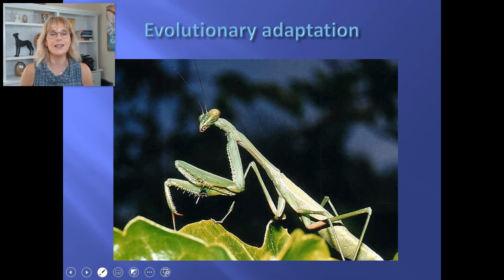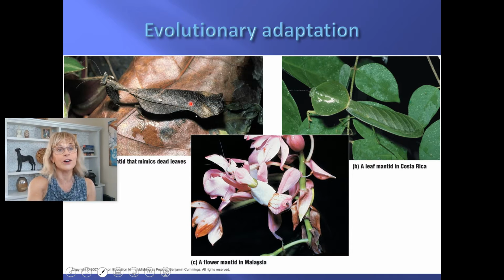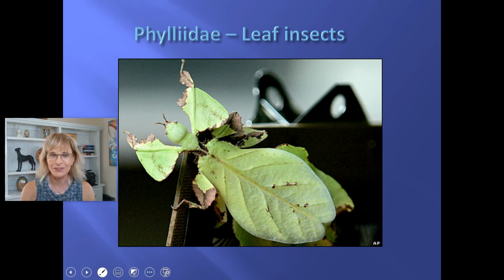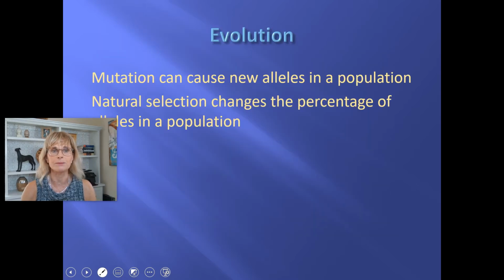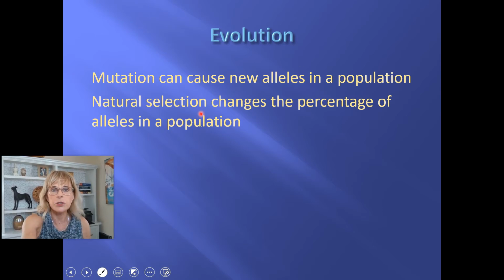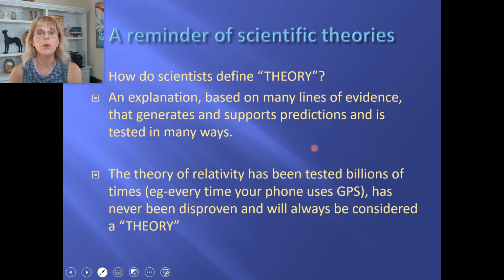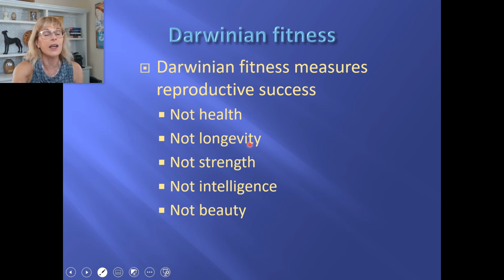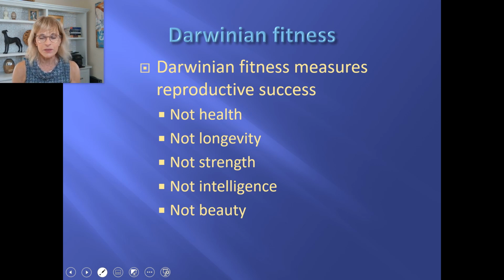Evolution lecture 1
Theory of evolution, alleles, natural selection, Darwinian fitness